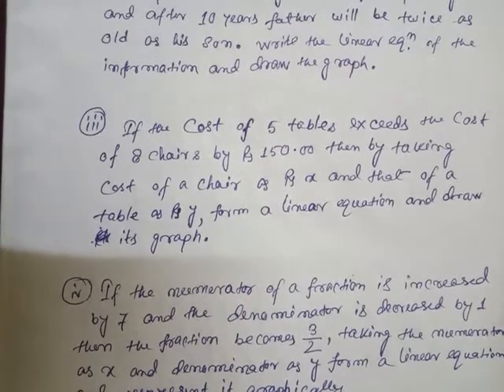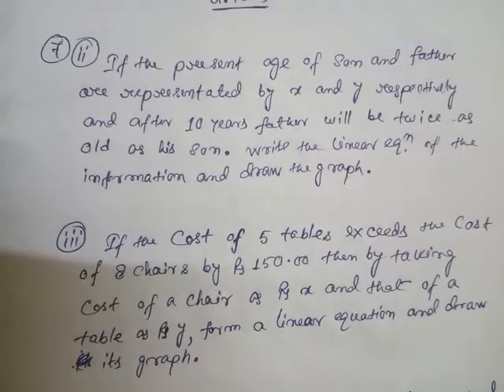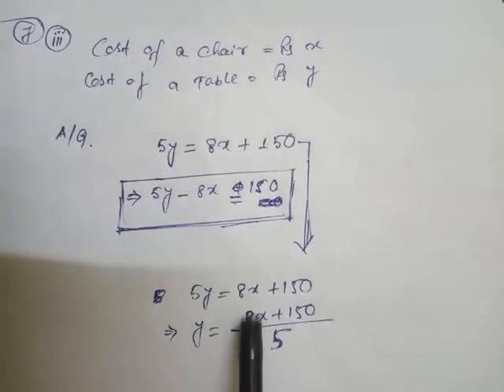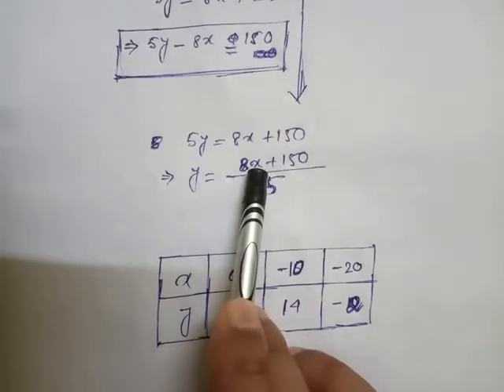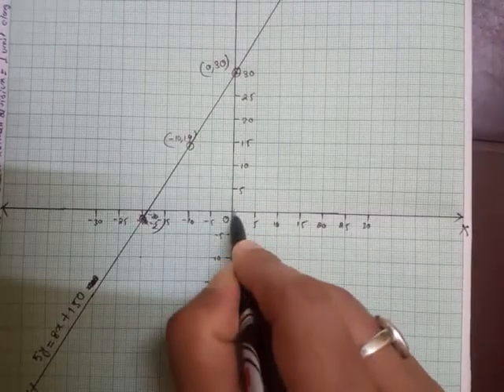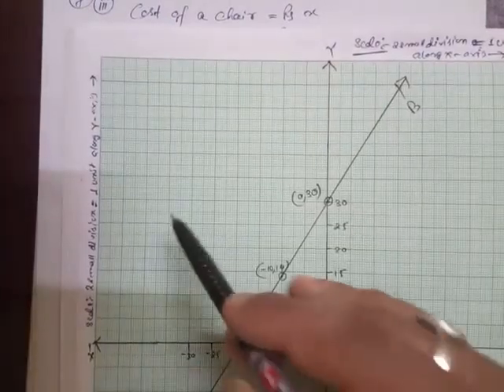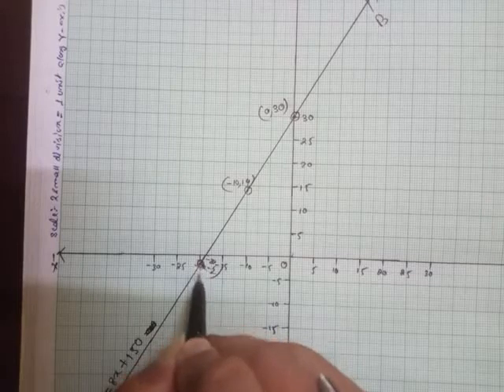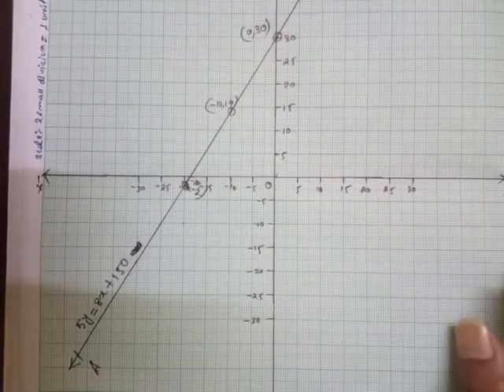Class IX//G.Maths//Ch : 4.3//Q.no.7(iii)//